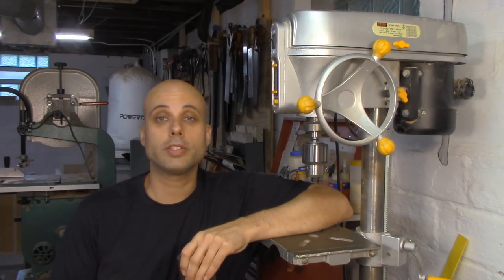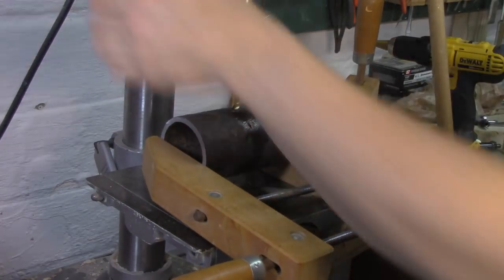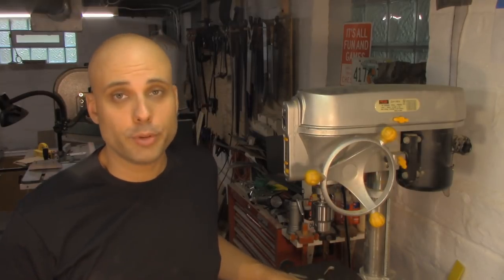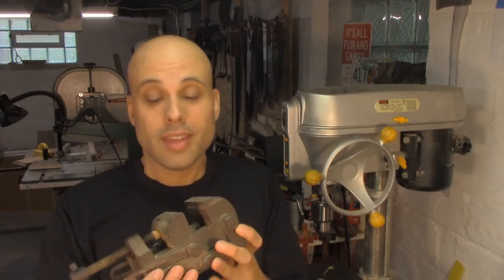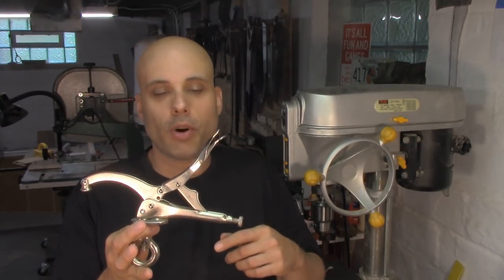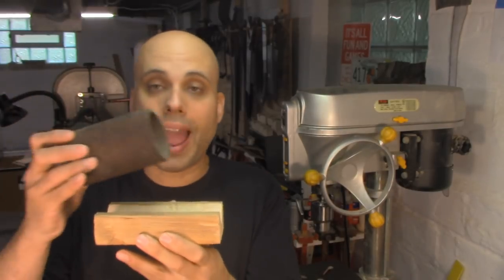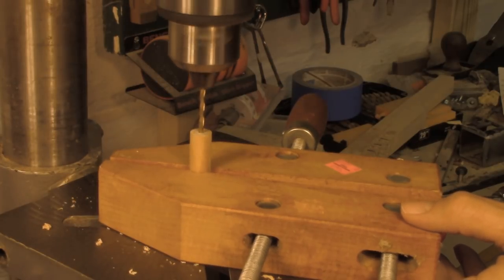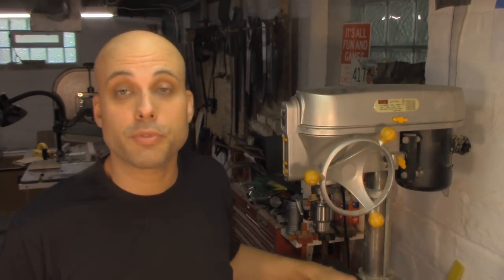Work holding on the drill press (Drill press basics 2)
Tilting Vise
Hold Down Clamp